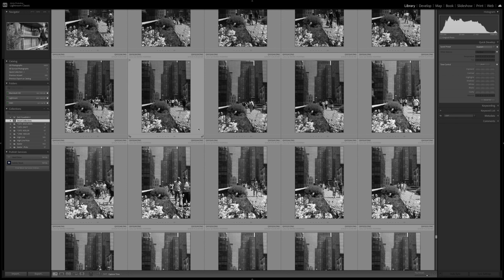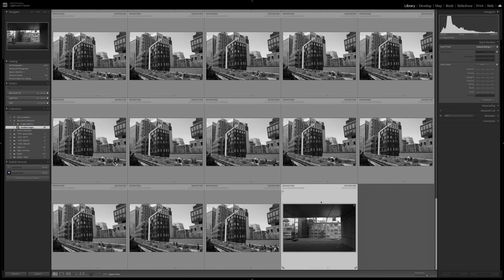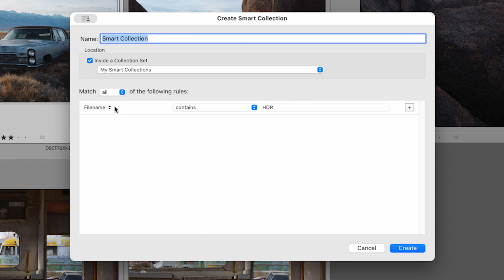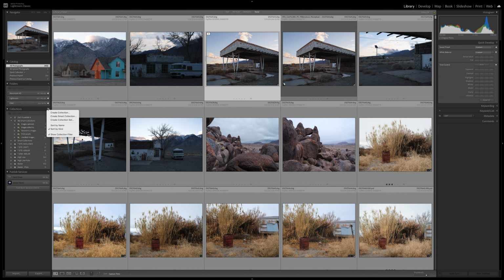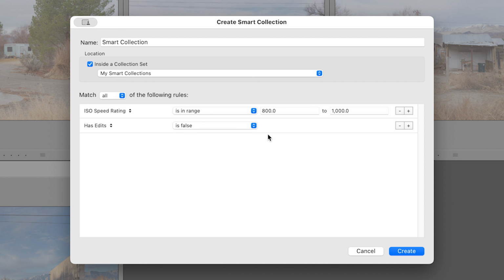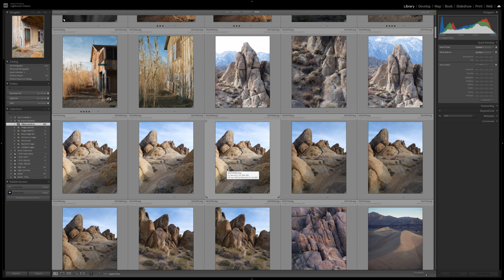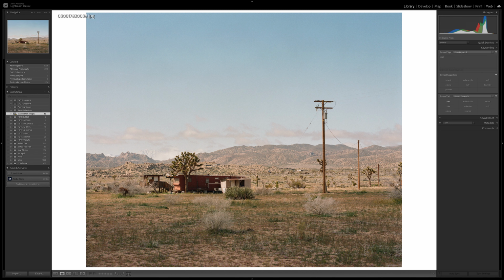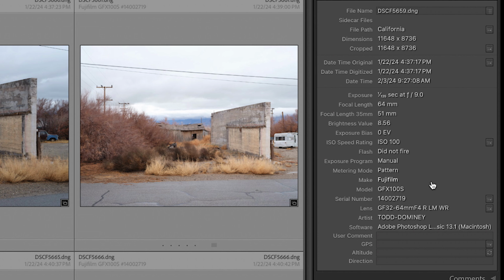Work SMARTER in Adobe Lightroom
The bigger your Lightroom Catalog grows, the harder it gets finding the image you're looking for. In this video, I share with you a number of time saving smart collections you can build and modify to automatically slice and dice your catalog and improve your editing speed.

📦 PRODUCTS MENTIONED

📕 CHAPTERS

0:00 Intro
0:57 Create a collection set
1:38 Smart collection 1
2:41 Smart collection 2
4:17 Smart collection 3
5:45 Smart collection 4
6:21 Smart collection 5
6:42 Smart collection 6
7:19 Sponsor
8:47 Future trips
9:57 Smart collection 7
11:16 Smart collection 8
13:23 Smart collection 9
15:00 Smart collection 10
16:15 Smart collection 11
17:47 Smart collection 12
19:19 Smart collection 13

Editing display
Editing computer
Display light